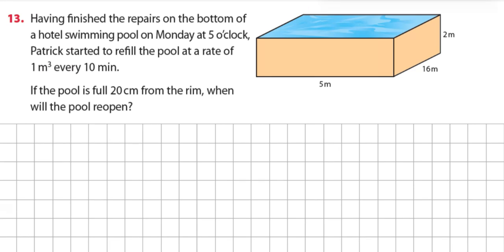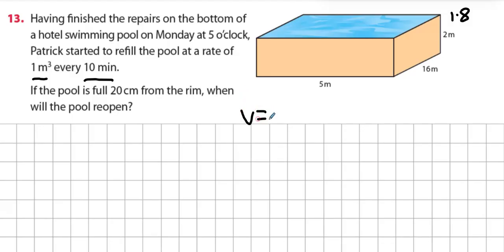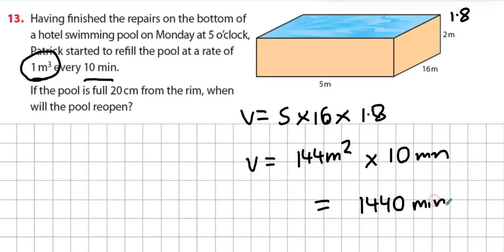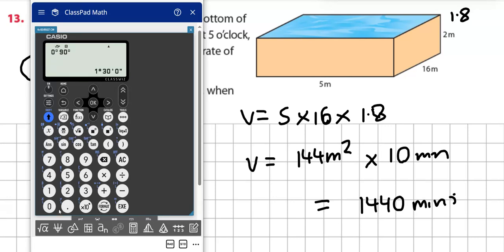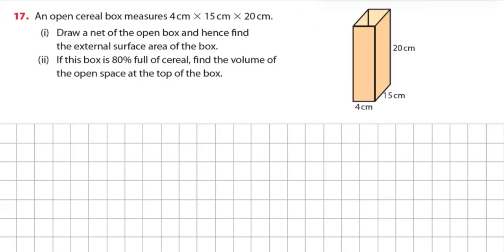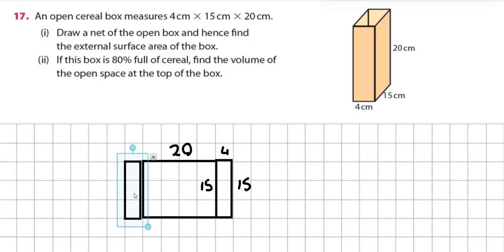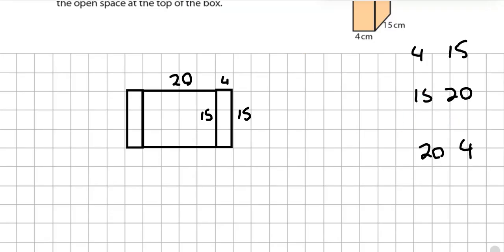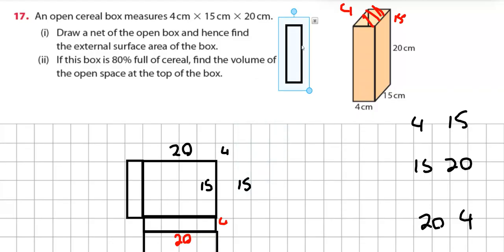txt2h 6 4 questions